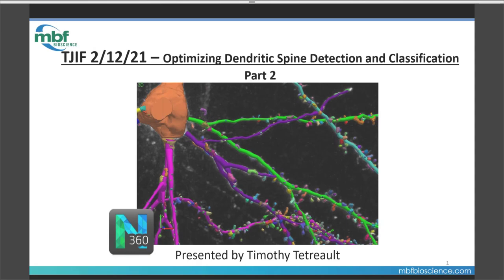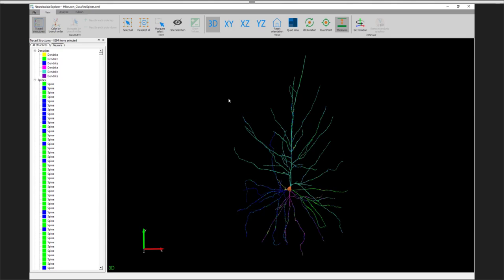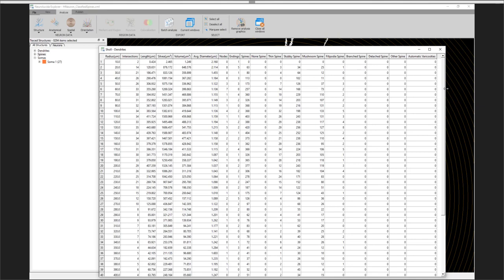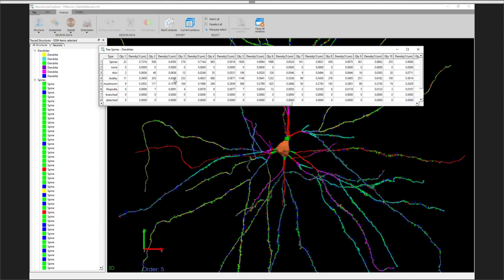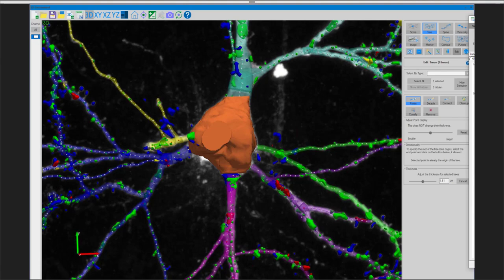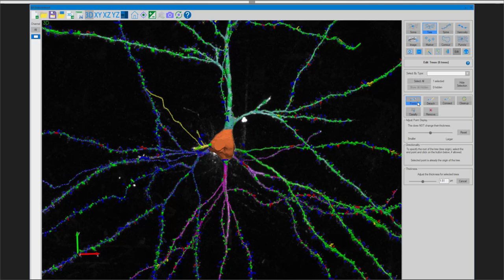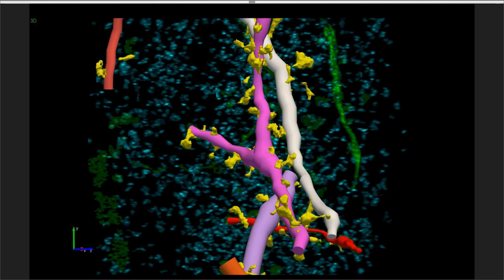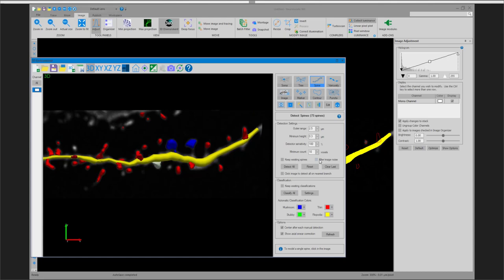Webinar: Optimizing Dendritic Spine Detection and Classification (Part 2)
TJ Tetreault, MBF Labs Analyst, overviews of how you can optimally detect, reconstruct and classify the dendritic spines in your image data. Whether you’re working with confocal, 2-photon, or brightfield microscopy images on specimens ranging from expansion microscopy to Golgi stain, or anything in between, Neurolucida 360 has the built-in tools to help you accomplish your research goals.

0:00 - Intro
0:04 - Introduction to the Webinar
3:46 - Neurolucida Explorer (Sholl Anlaysis)
9:28 - Spine Density
17:15 - Question 1
18:28 - Sholl Analysis with 2D Data
19:28 - Tracing Soma in 2D
21:17 - Question 2
24:34 - Stubby Spine Classification
26:30 - Expansion Microscopy Video (Waiting for More Questions)
28:28 - Question 3
31:57 - Wrapping up the Webinar
33:13 - Outro